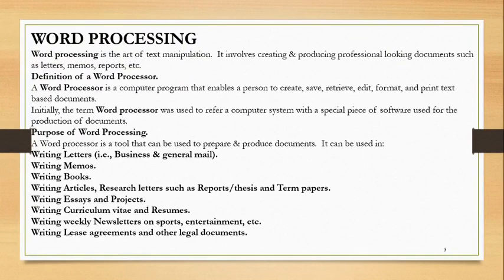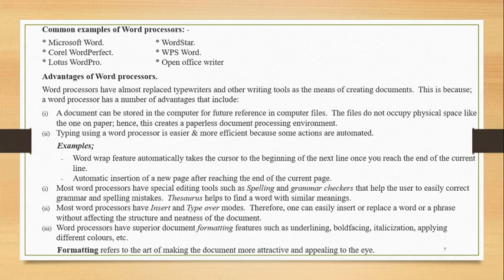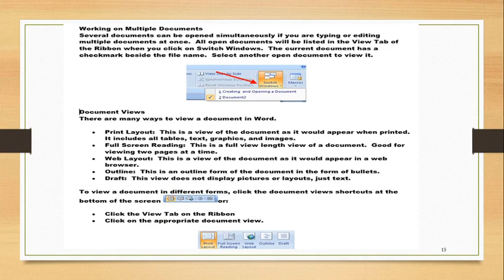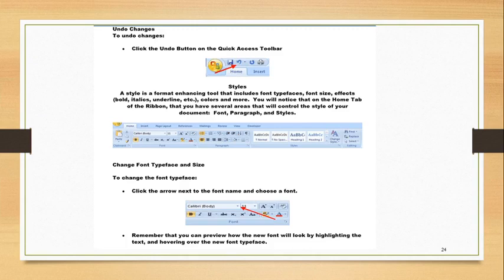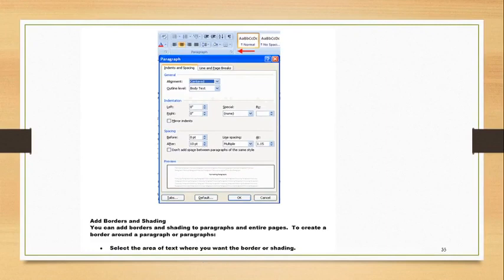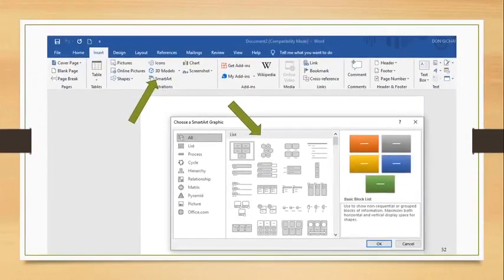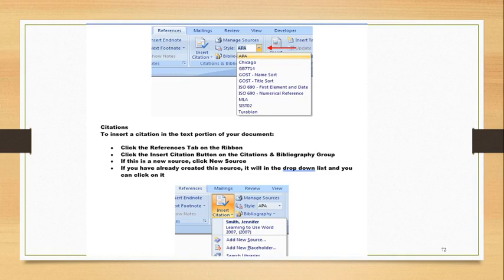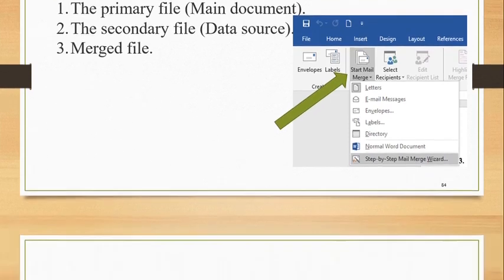Form 2 Word processing | KCSE Syllabus